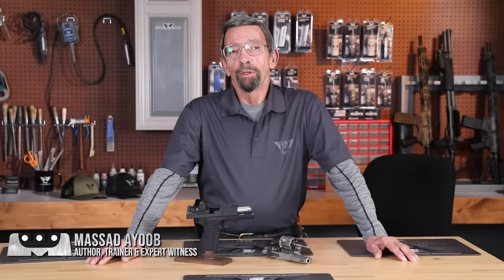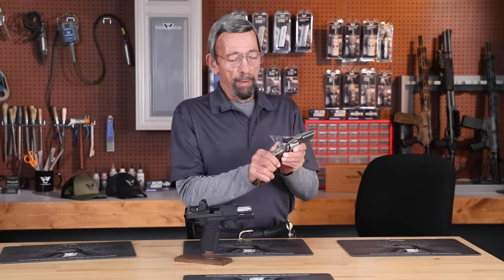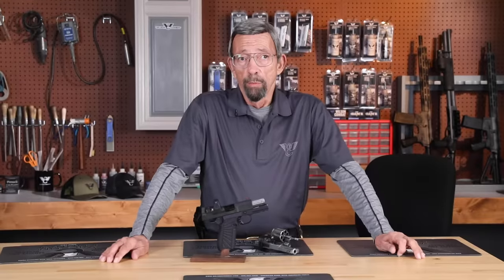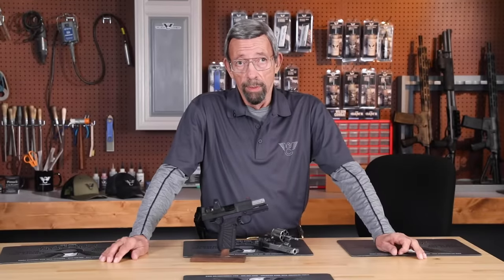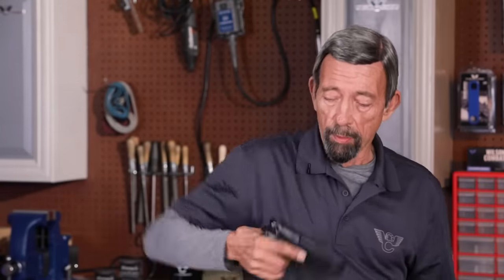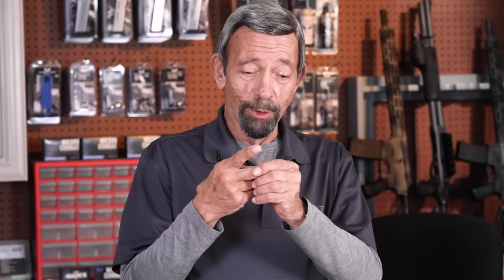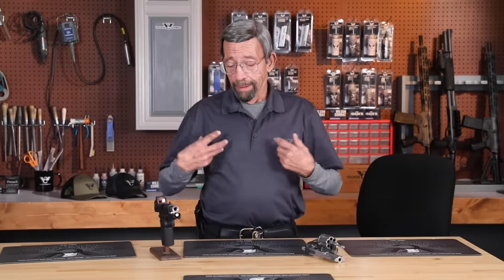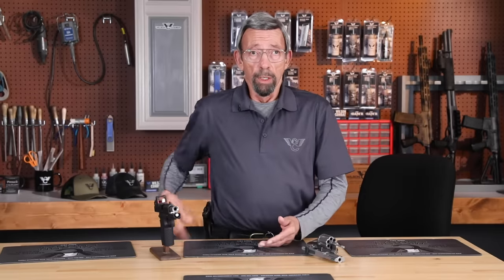Massad Ayoob's Tips for Older Shooters - Critical Mas Ep 63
Massad Ayoob has been asked to give some advice to older shooters.  As an older shooter himself, Mas plenty of tips to offer.  From hands, fingers, backs and eyes Mas covers it all.

Critical Mas(s) with Massad Ayoob is a show that provides expert analysis over a wide range of contemporaneous topics related to civilian and law enforcement self-defense, the use of force, and second amendment issues, provided by a renowned and established author with a career spanning decades in training law enforcement officers and the public at large, who is frequently called upon to provide expert witness testimony.

0:00 - Different Sight Options
1:35 - Bifocals Tip
3:00 - Arthritis Solutions
4:30 - Pyramidal Sight
5:20 - Different Carry Positions
7:25 - Learn To Adapt